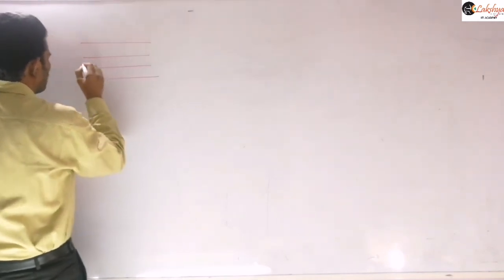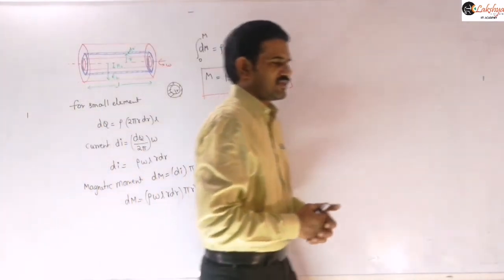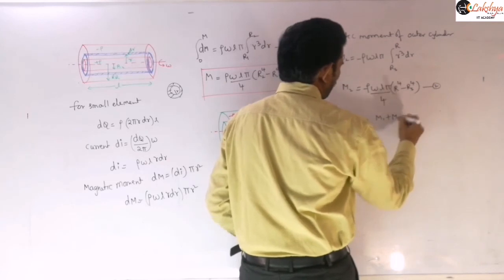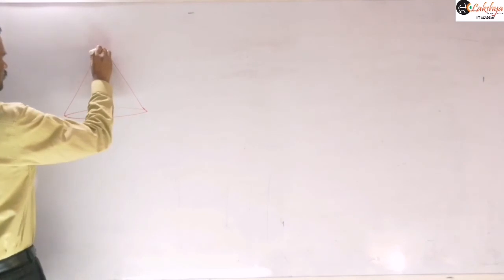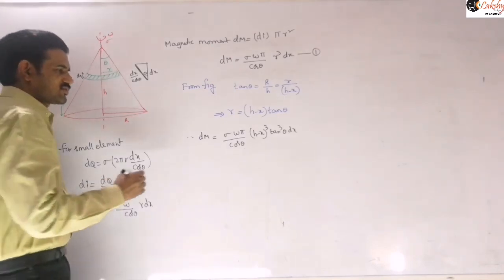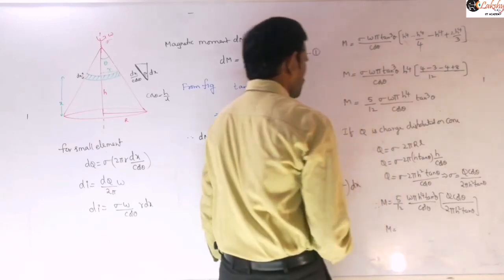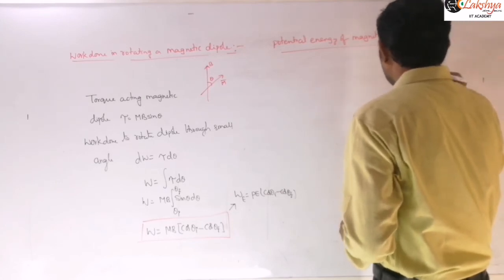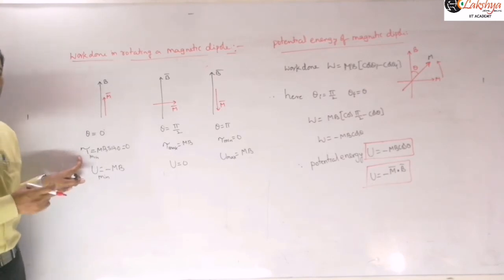Moving charges, Lecture-14, Problems based on Magnetic Moment & Potential energy of Magnetic dipole